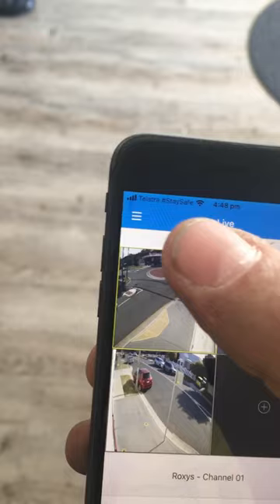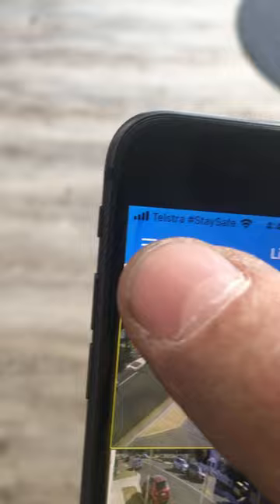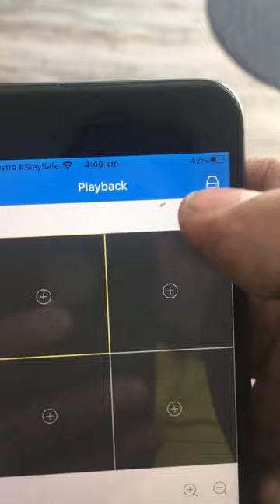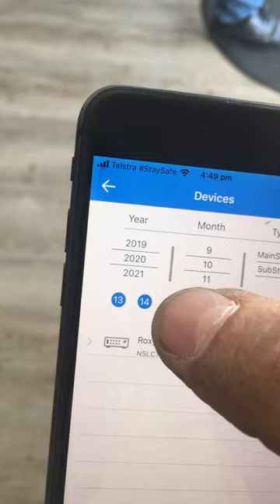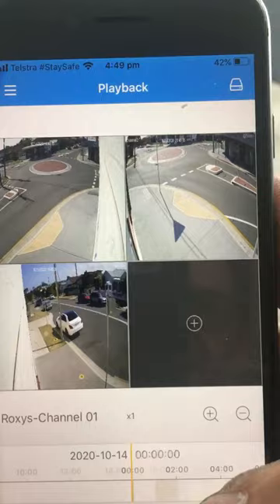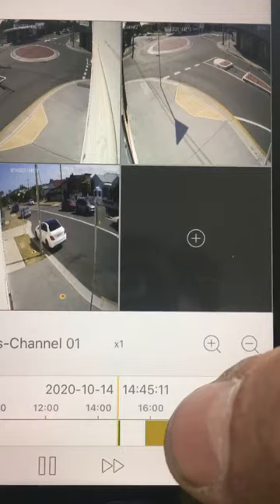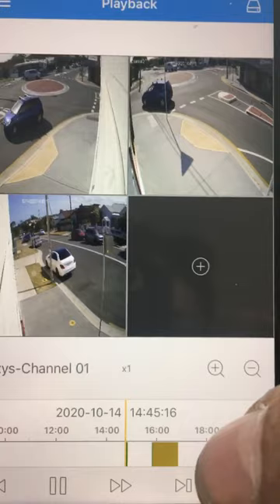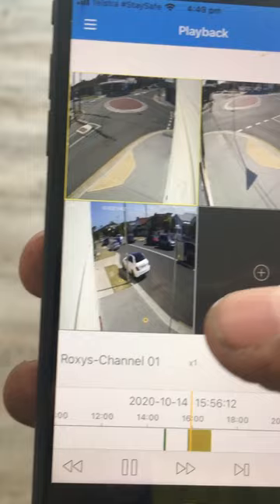Playback on Swann HomeSafe View App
This video shows you how to playback or review previously recorded video on your Swann CCTV system when using the HomeSafe View App